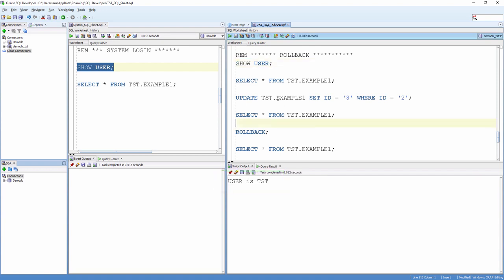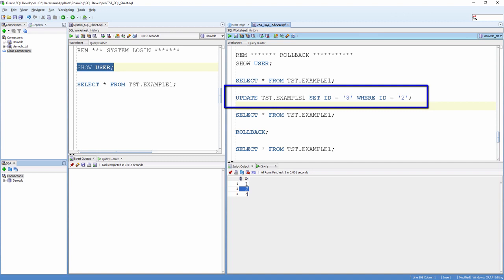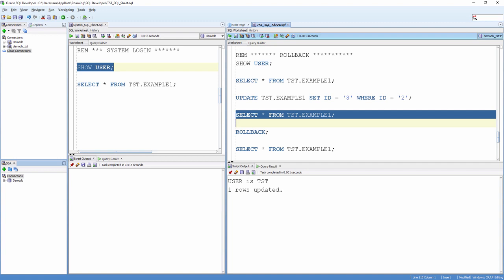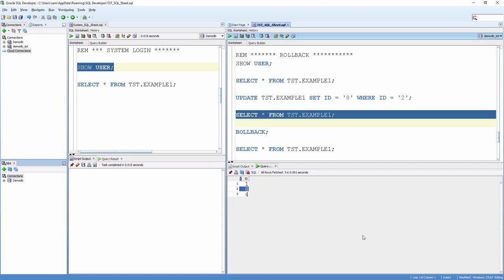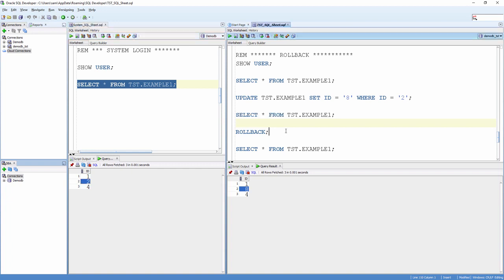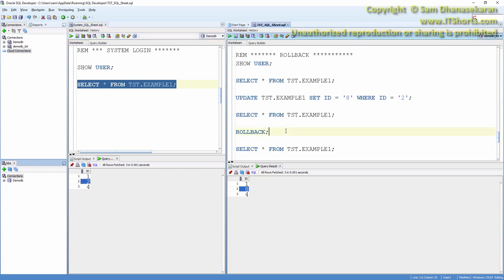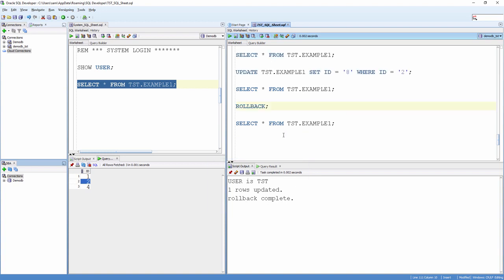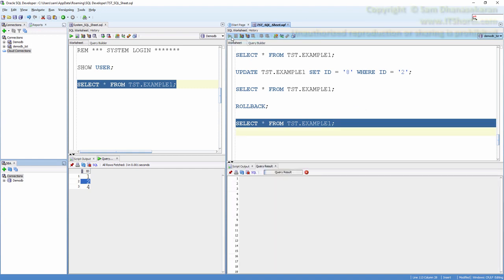39 Oracle SQL Developer Tutorial For Beginners 46 TCL ROLLBACK